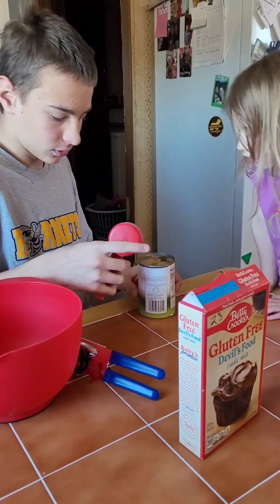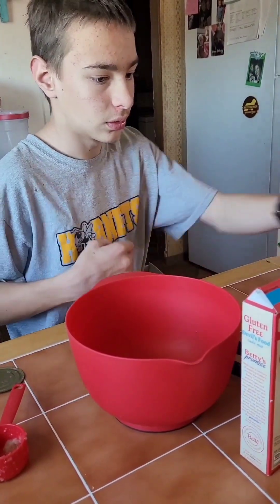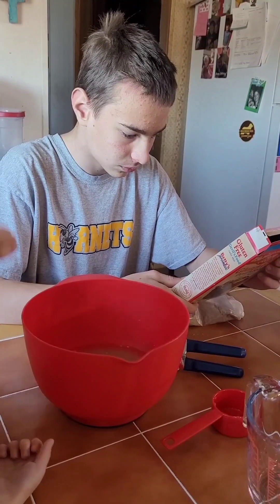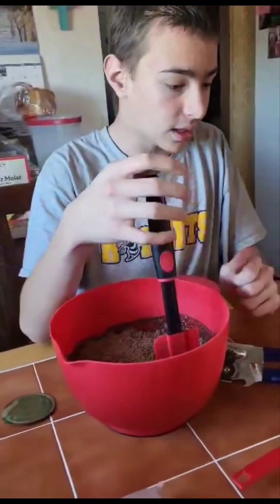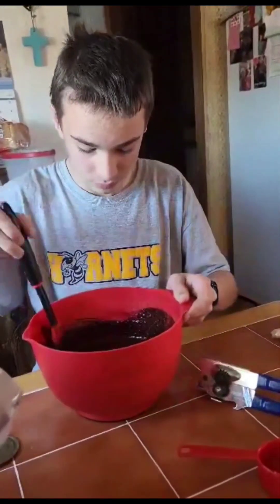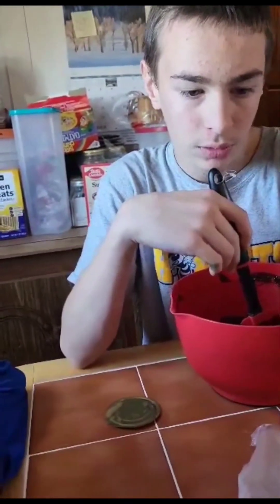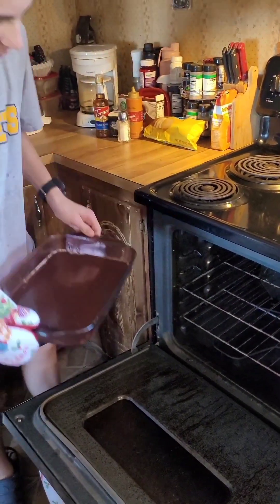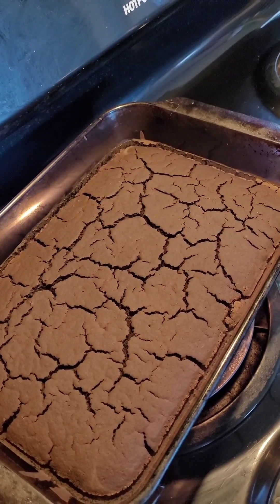Baking a cake 🎂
My oldest wanted to bake a cake. He asked me to record it for YouTube. Yes, it's from a box. It will be something they can look back on later. Making memories.